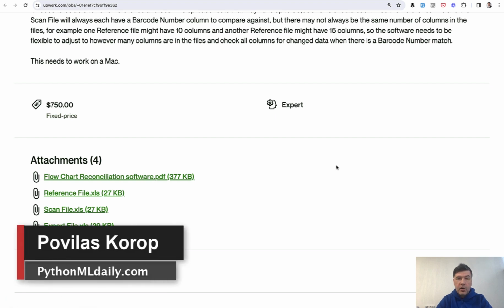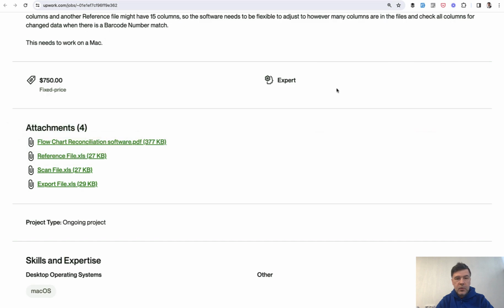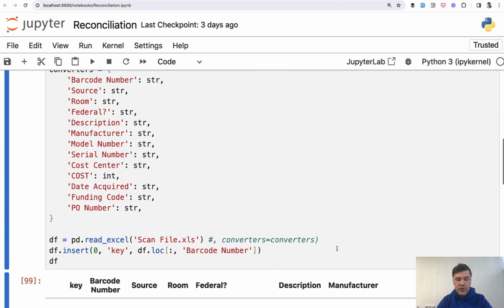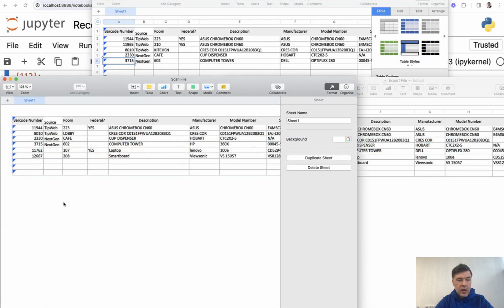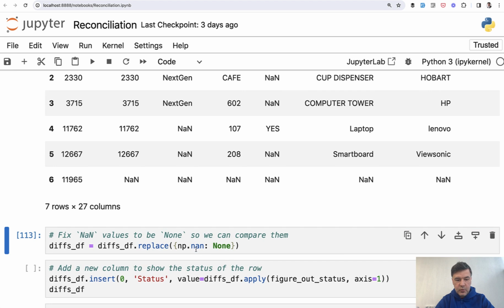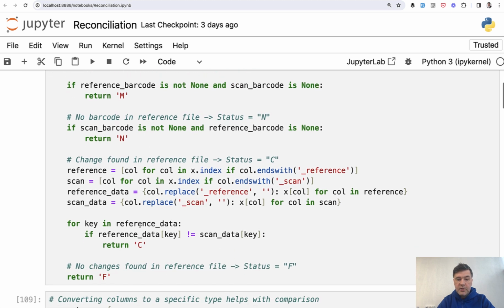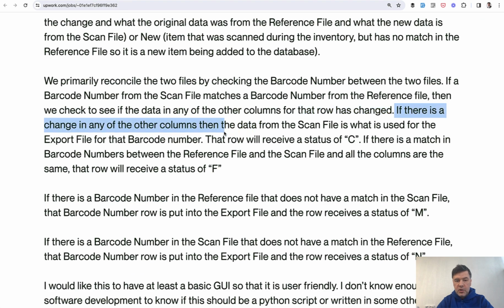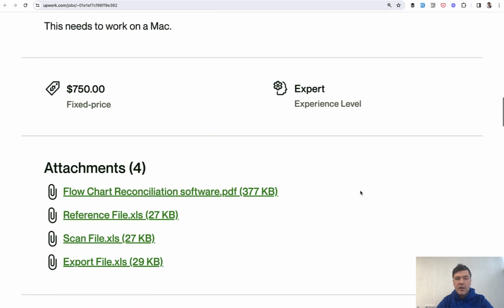Python Excel Reconciliation with Pandas: Real Upwork Job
Another practical project from a real Upwork task that would pay $750. This time we are reconciling two Excel files into the third one.